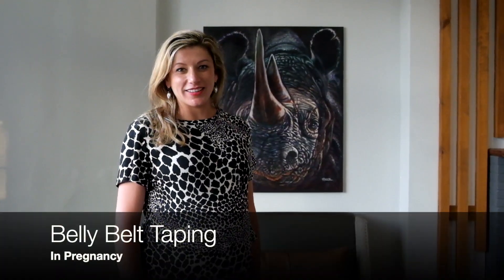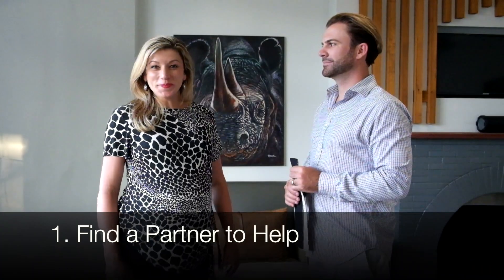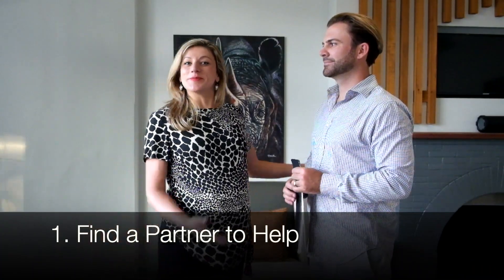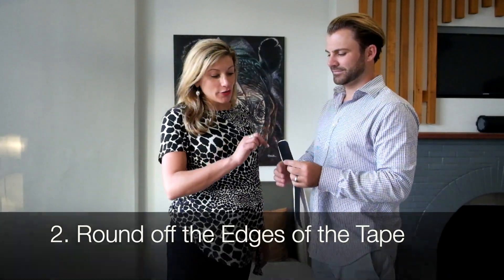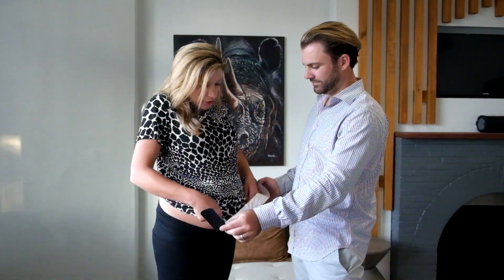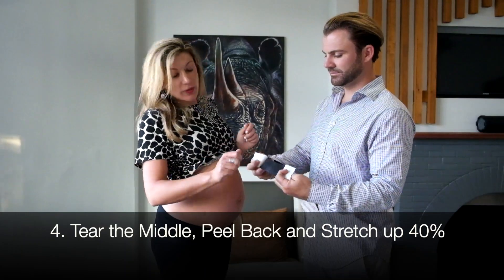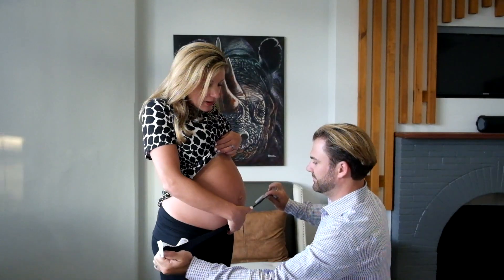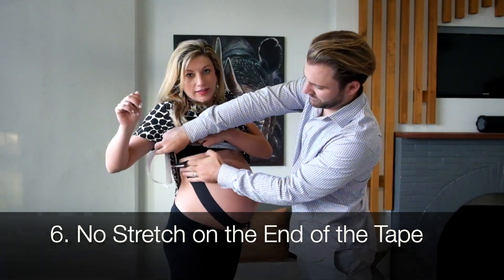Belly Belt Taping with Dr Tarnia Raad from Bay Life Clinic Port Elizabeth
Kinesiology tape, strategically applied to the abdomen, can provide a huge amount of relief as it provides support and stability to muscles and joints.  It is especially helpful in relieving round ligament pain, that sharp jab in the lower abdomen or groin.  This is a self-help remedy, which only requires a helpful partner, kinesiology tape and scissors.

Watch Dr Tarnia Raad, the Chiropractor from Bay Life Clinic in Port Elizabeth, as she demonstrates, with the use of her partner, how to apply kinesiology tape when in the 3rd Trimester.